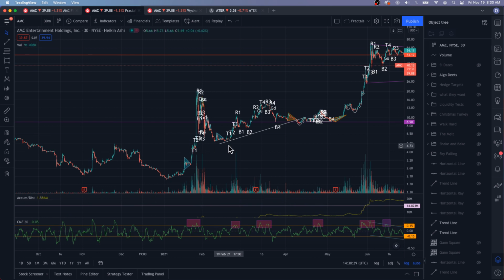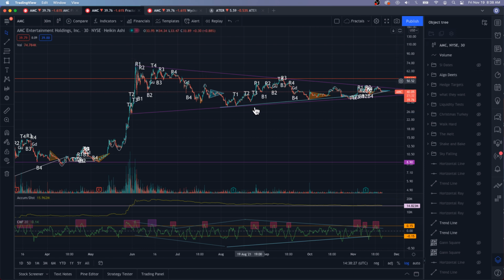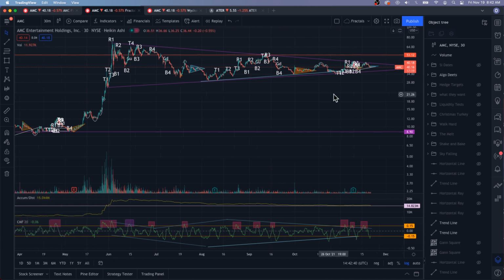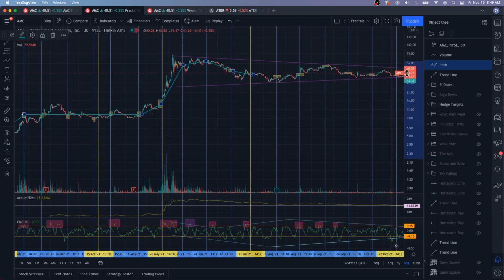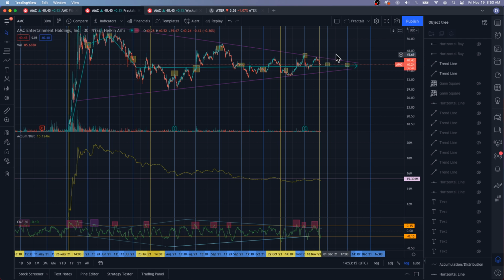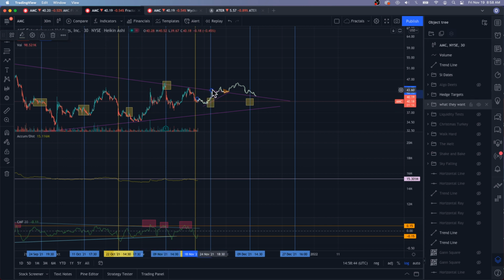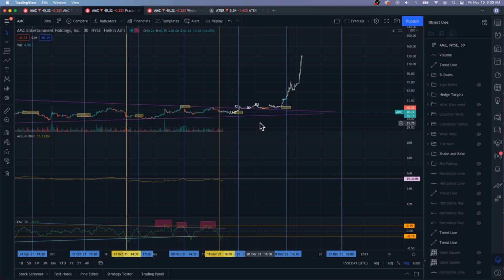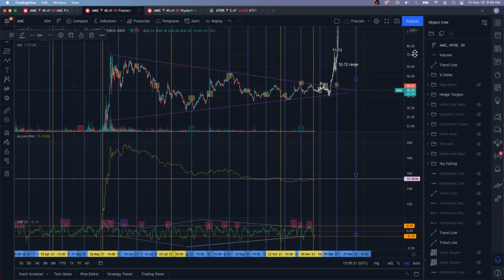How Hedgefunds use the Fractal Cycle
Thank you all for the views and kind words. Please help spread the news about this discovery. We really do have a clearer roadmap for a short squeeze, in my opinion. The bigger the brains on this, the better.